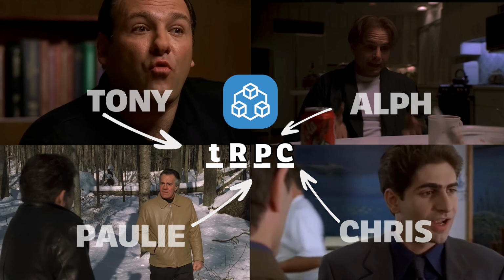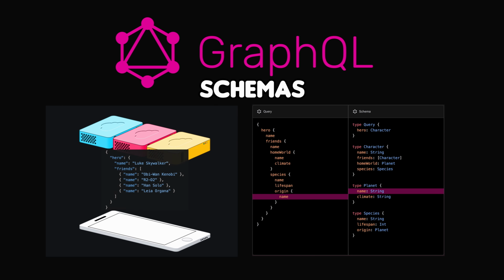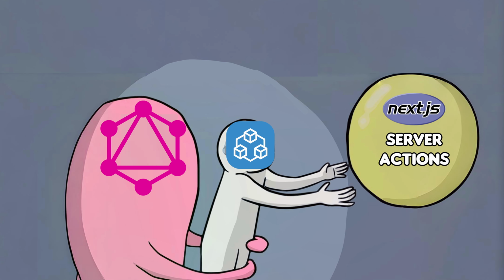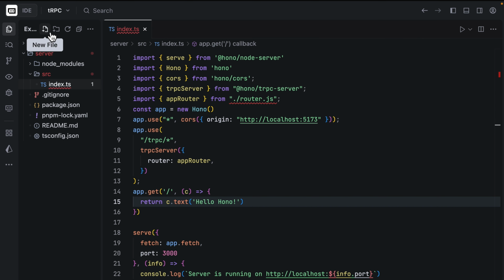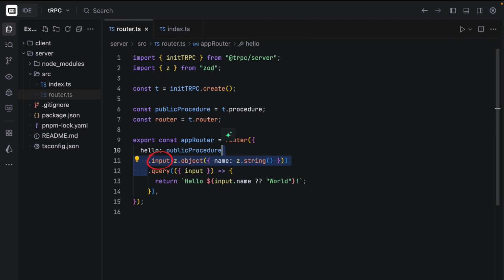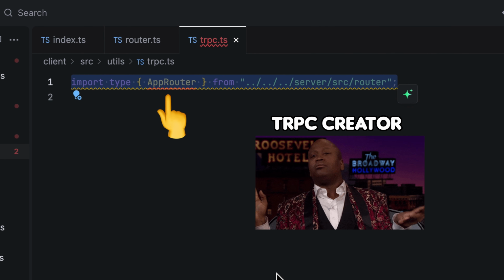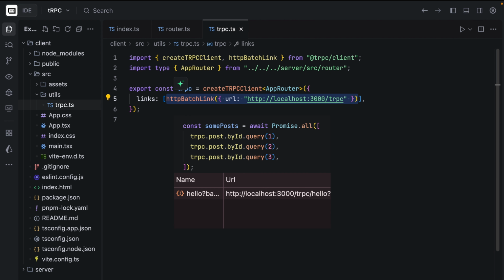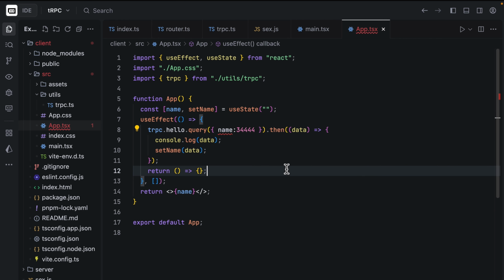Explained in great detail - tRPC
Hey hey hey, 2 minutes is a lot ok? tRPC is good please try it thank you so much